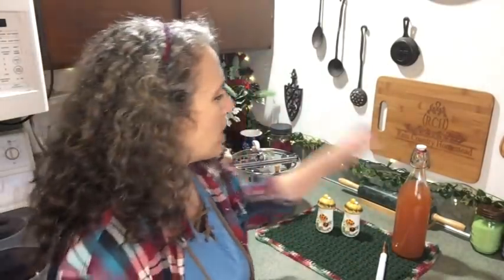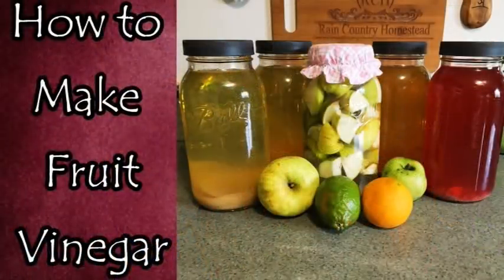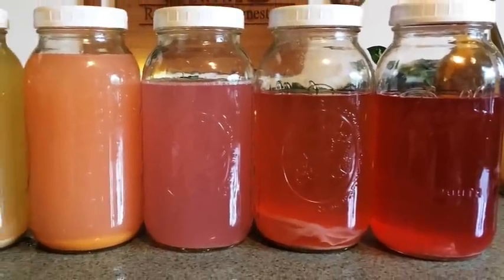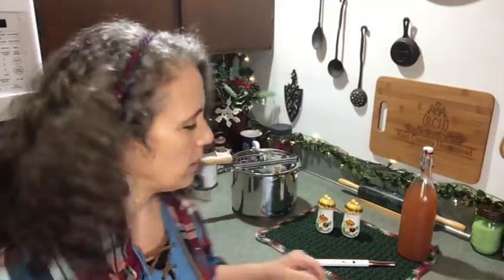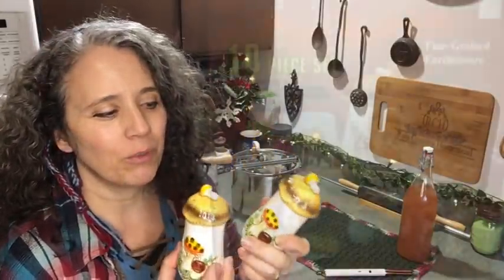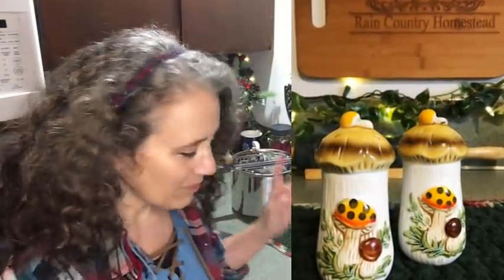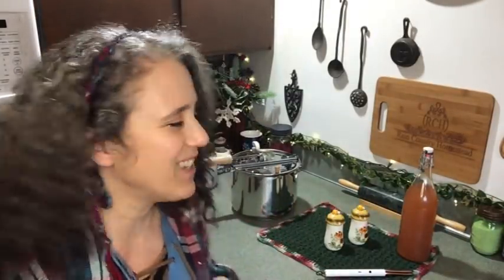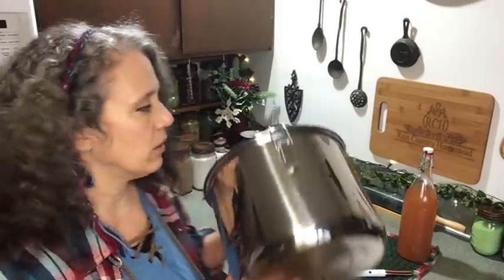Nasturtium Vinegar and Other This~N~That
Stainless Steel Popcorn Popper
Electric Lighter (search link)

Mother Earth Products: (Save 10% by going through this link!):
The Homesteader's Natural Chicken Keeping Handbook: